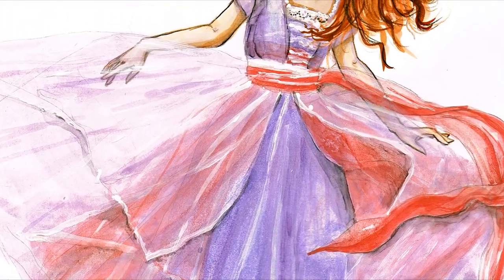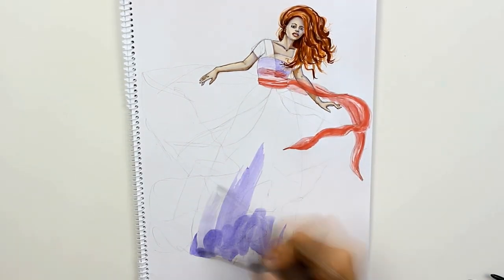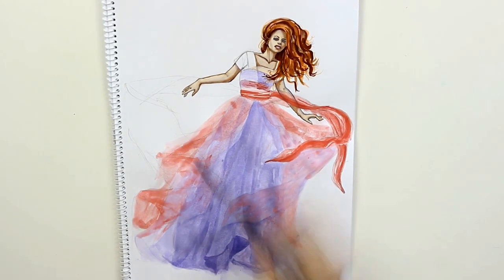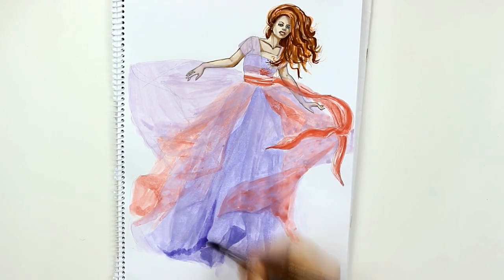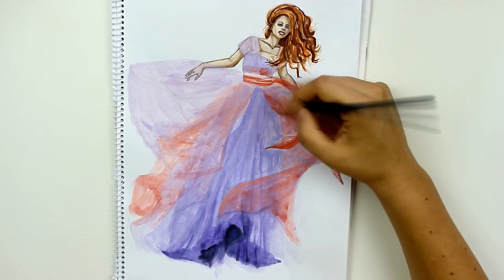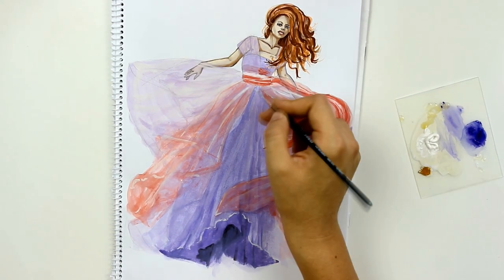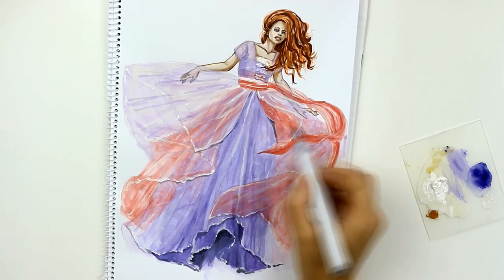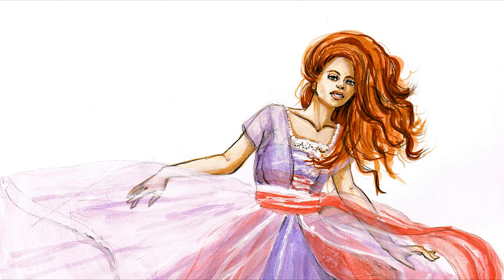How to Draw Layers of Chiffon | Swim Gown TITANIC | Fashion Illustration | Fashion ARTventures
Learn how to draw several layers of chiffon in your fashion drawing. For my fashion illustration I used the Swim Gown from the movie Titanic. I'll share with you a couple of tricks on how to render sheer layers.

Paper: Drawing paper 150 gsm
Media: W&N Water colors, Copic Markers
Dimensions: 29,7 x 42 cm (11.69 × 16.54 inches)

- - - - - - - - - - - -  A R T  M A T E R I A L S  - - - - - - - - - - - - - - - - - - -

Copic CIAO Markers, Skin Tones

Winsor & Newton ProMarker Skin Tones

Copic Markers Neutral Gray

Faber-Castell Polychromos

Prismacolor Premier Colored Pencils

Faber Castell Fineliners

Copic Multiliners

Copic Marker Paper

Winsor & Newton Cotman Water Colour Box

Winsor & Newton Professional Water Colours